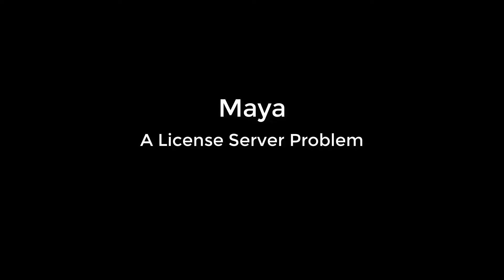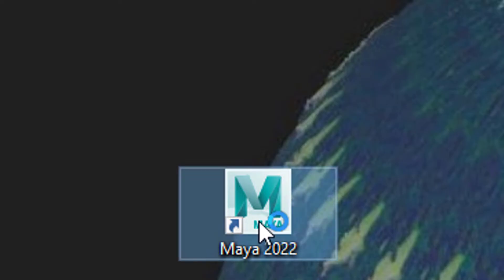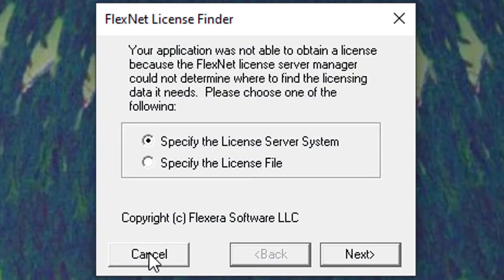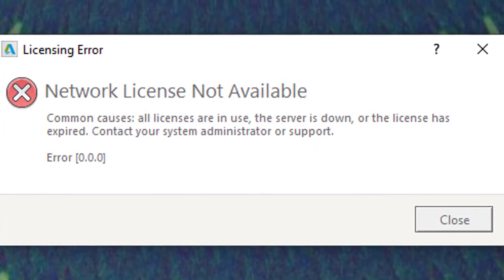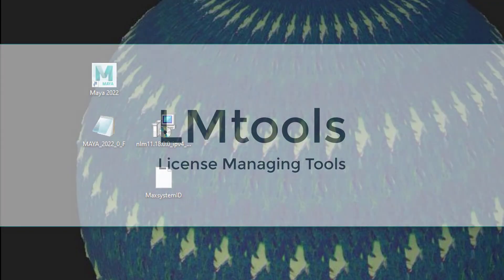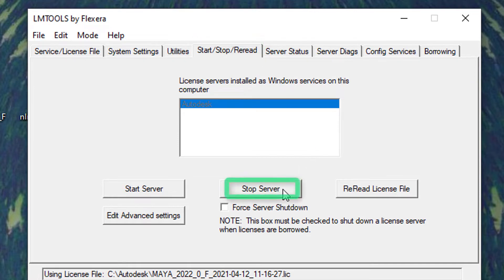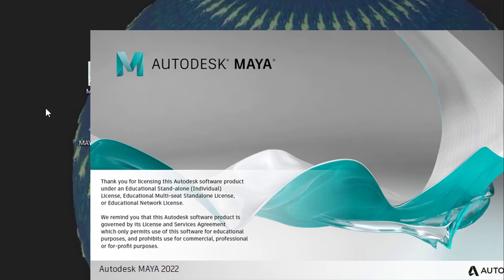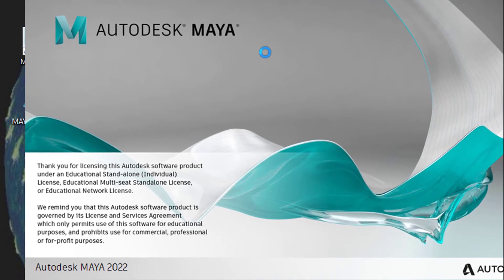Maya - A License Server Problem [Solved]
Maya 2022 introduced a new licensing procedure which relies on a server connection. Not trivial to install and to activate.

In these 2 minutes I'll muse about a problem which hinders Maya 2022 from launching because of licensing server issues. And I demonstrate how to solve it. I got support from Autodesk, actually from a member of the Bifröst team in Toronto, not from Autodesk...

The music: "Computer Animation", composed and performed by me, Maximilian Schönherr, licensed via GEMA, Germany.